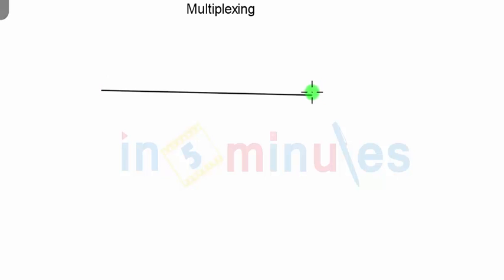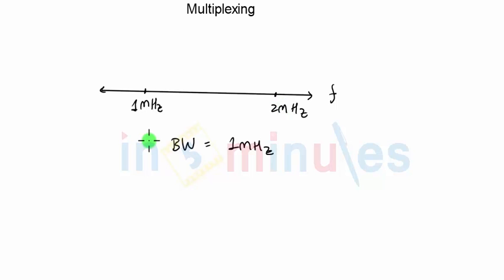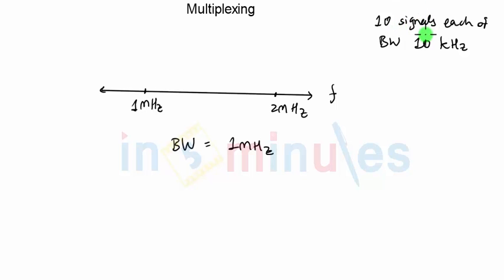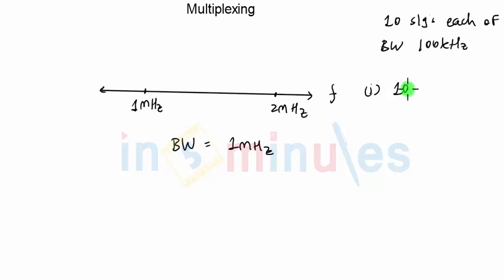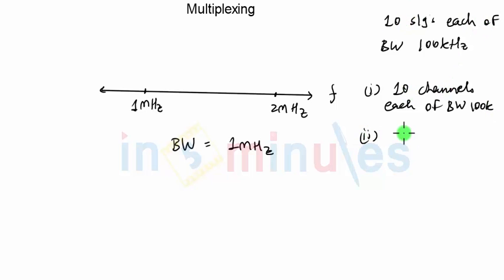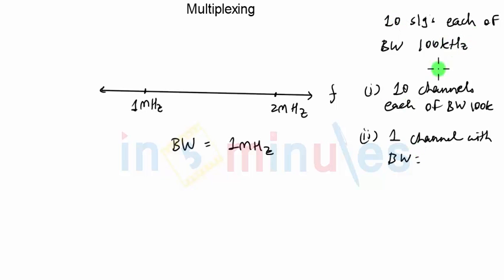Module6_Vid_31_Pulse Modulation and Demodulation_FDM (Part 1)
Module Name - FDM (Part 1)

It covers the second type of multiplexgin which is called frequency multiplexing in which available frequency range is divided in frequency slots and each slot is assigned to one signal for its transmission